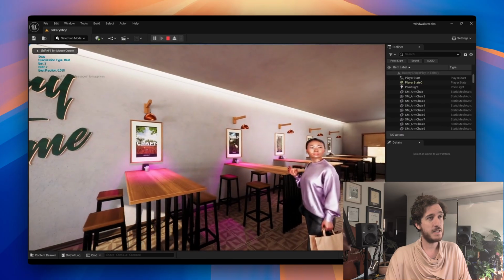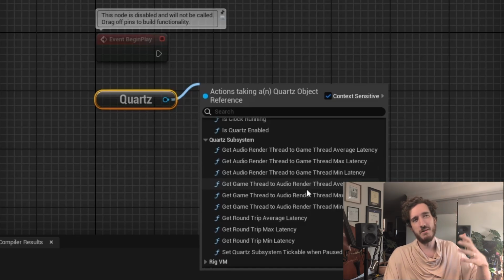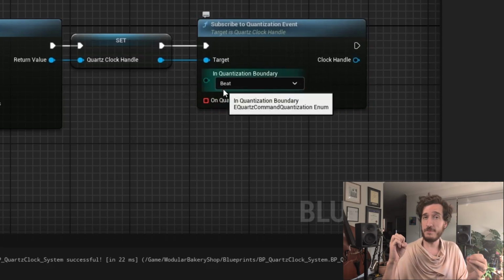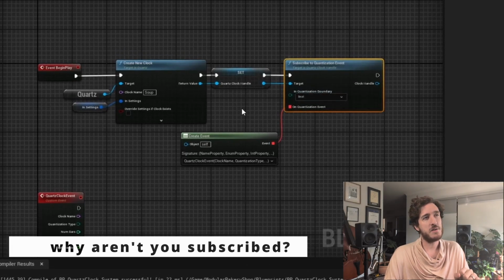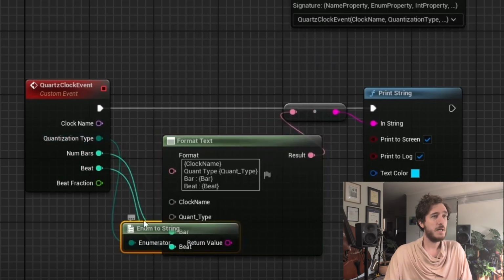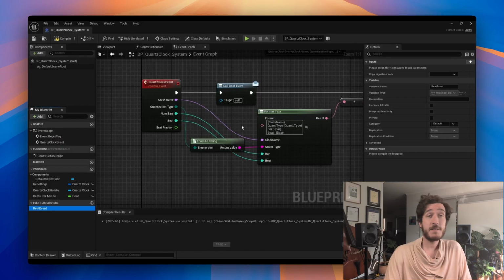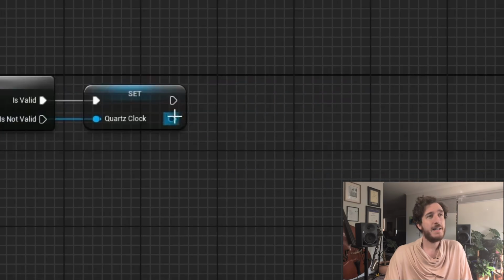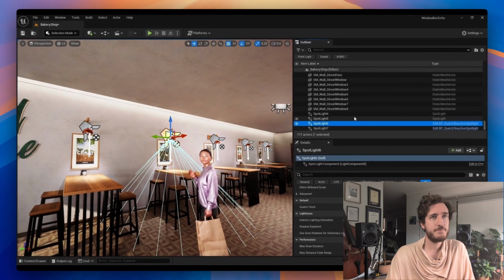Quartz, Music and Sound with UE5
Played anything with a high degree or sync? Found that one Naughty Dog video about syncing breathing events to music beats?

WELCOME FRIENDS

In this video we'll talk about your first steps with Quartz, a free plugin for Unreal Engine for syncing game data, lighting cues or audio events to music!